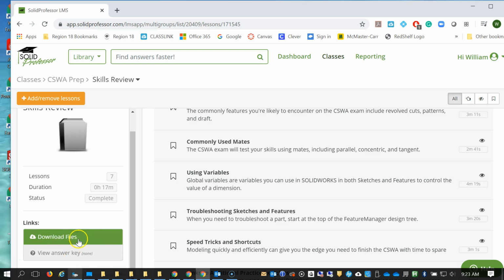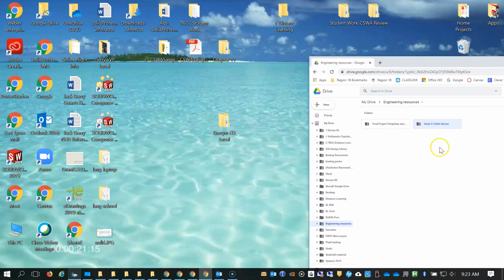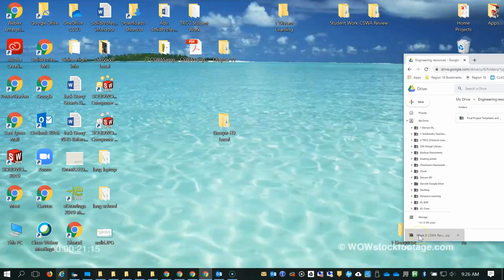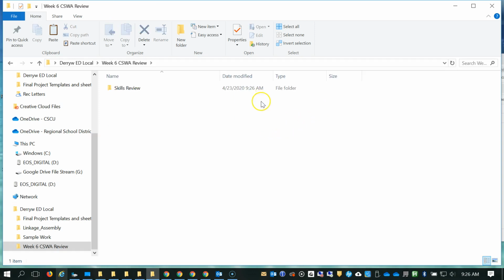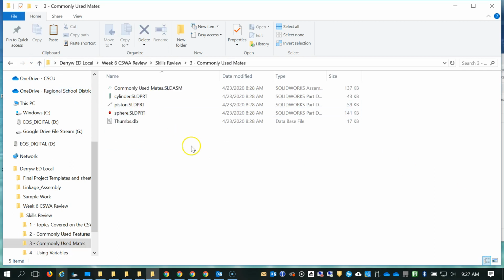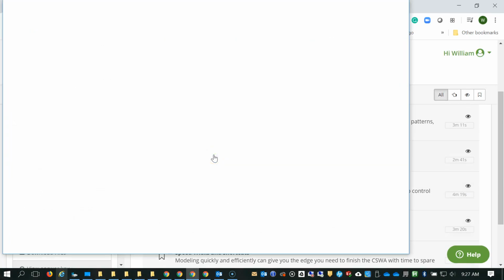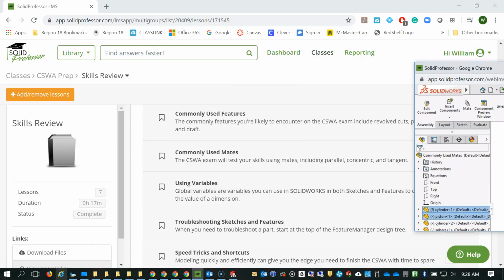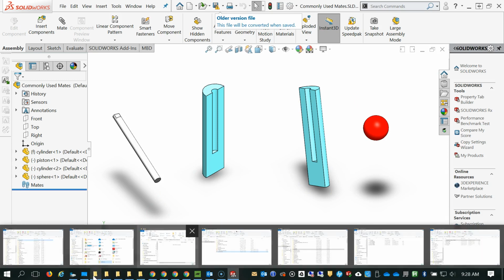SolidProfessor Skill review